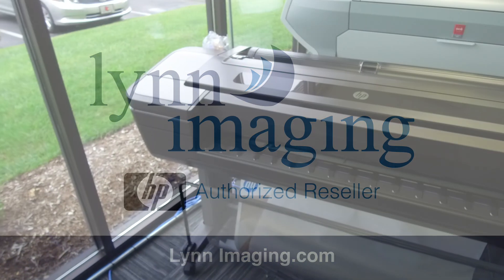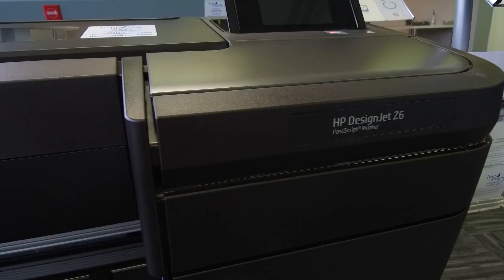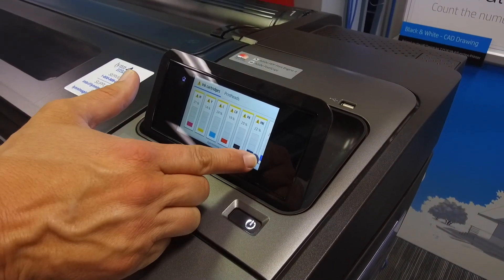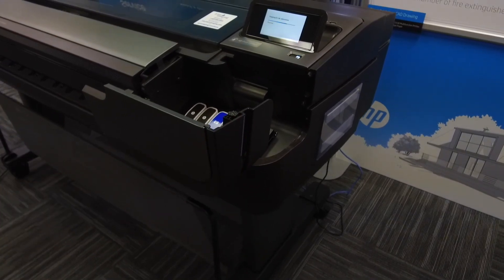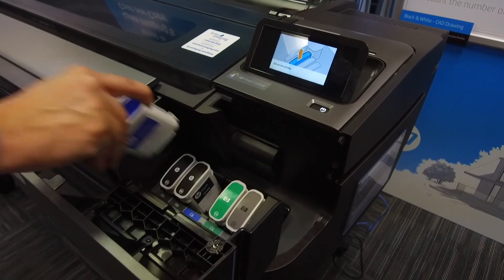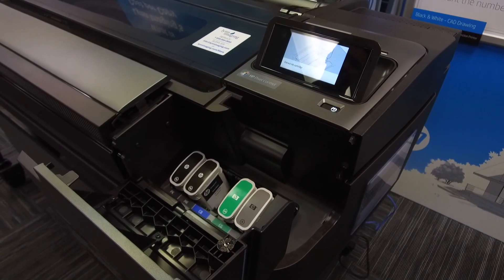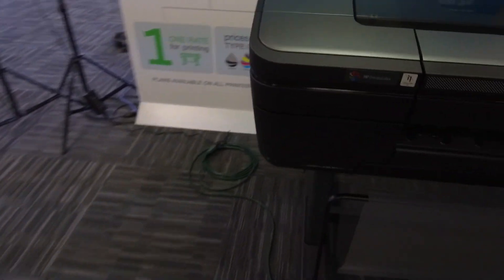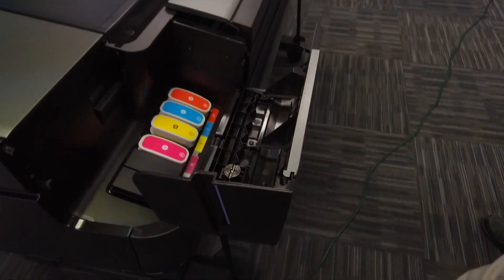Replacing the Ink Cartridge - HP DesignJet Z6 Printer (How to)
Lynn Imaging's How to Video Series looks at how to replace the ink cartridge on the HP DesignJet Z series printers.